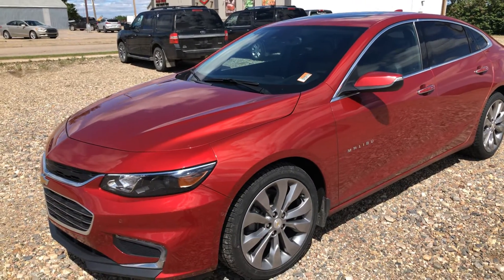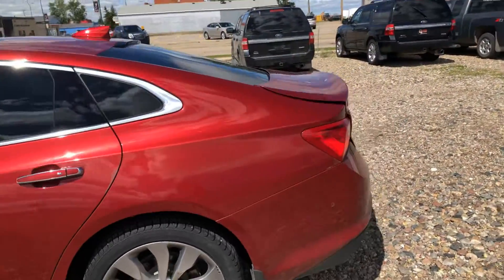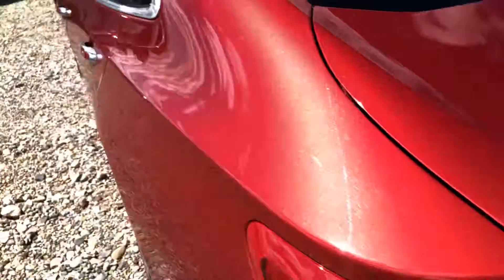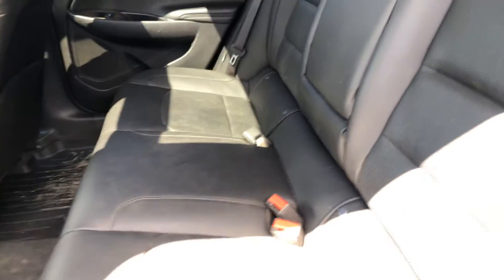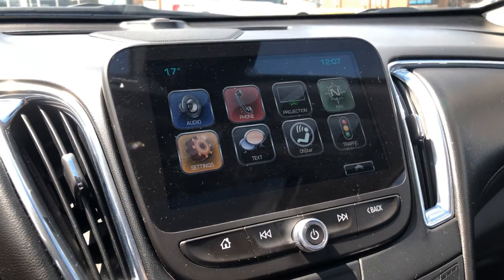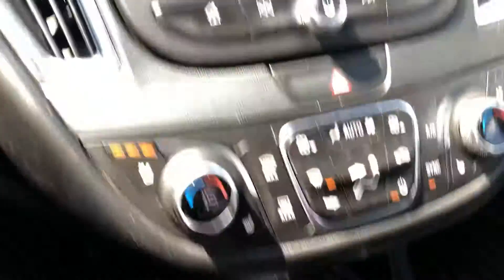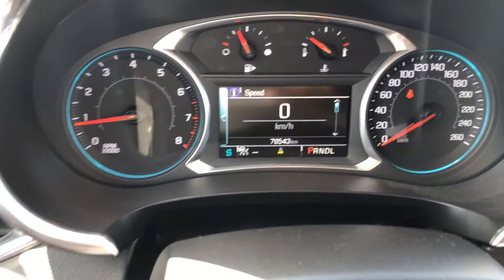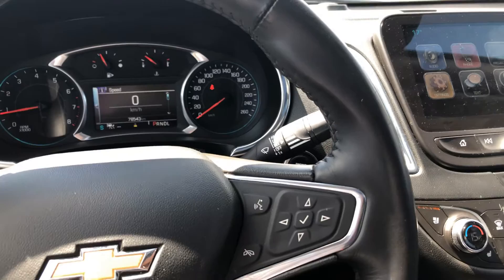Hey Marilyn, check out this 2016 Malibu